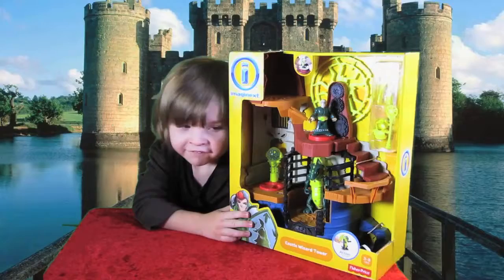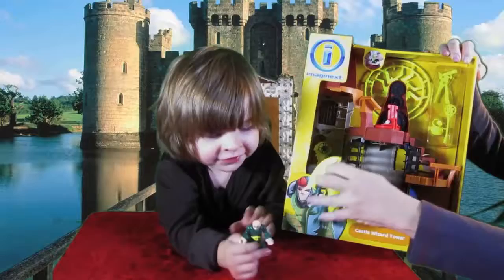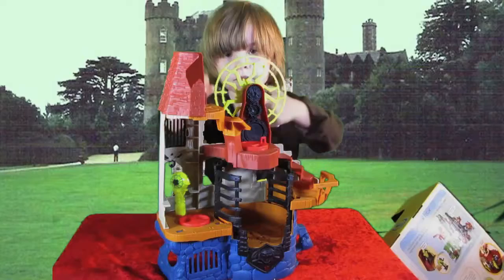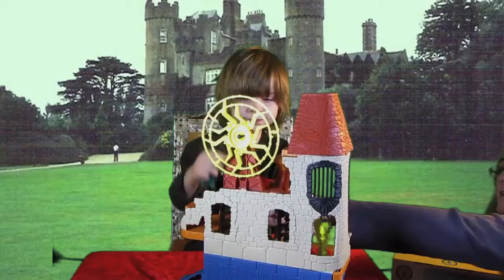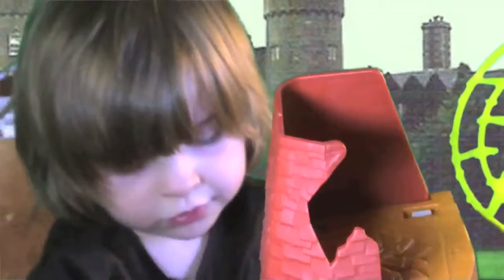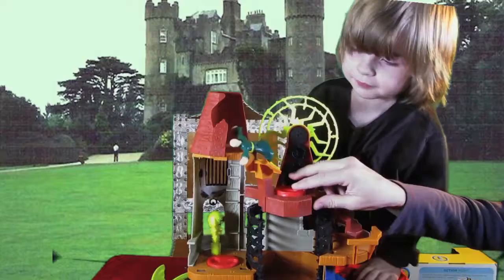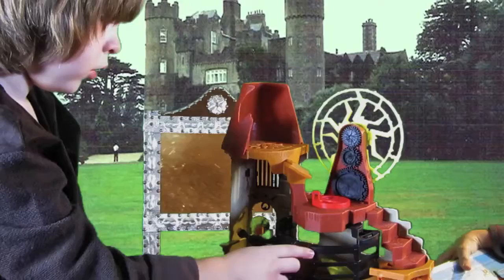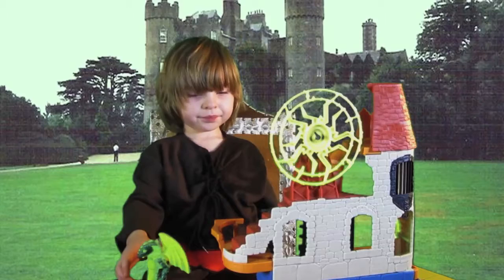George E TV Imaginext Wizards Play Set Toy Opening and Review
George E TV is on the air! Today George E opens the Fisher Price Imaginext Wizards Play Set. Lots of fun for the whole family!